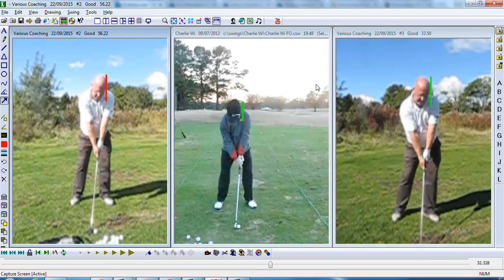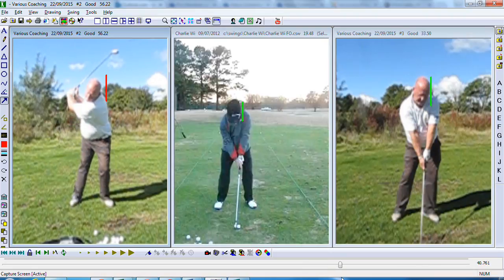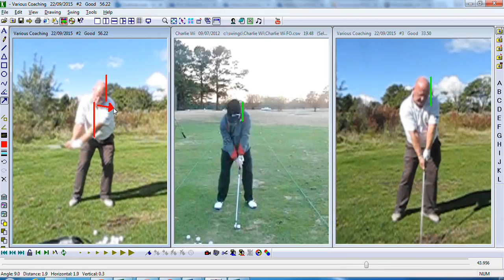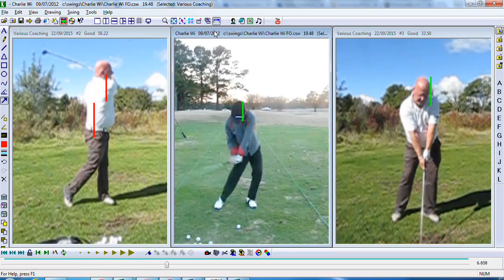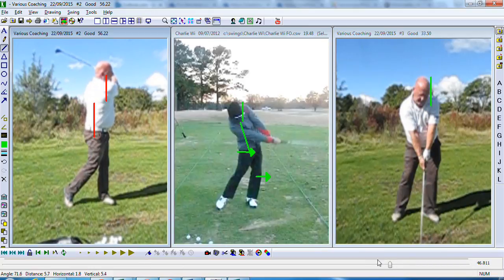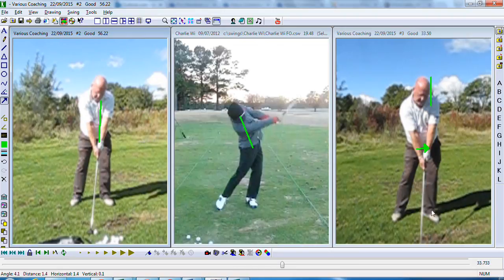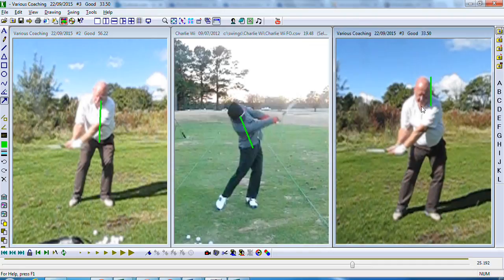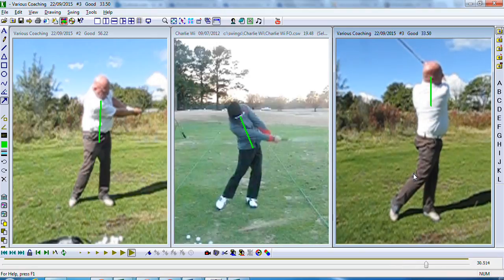John Laverick 22nd September 2015